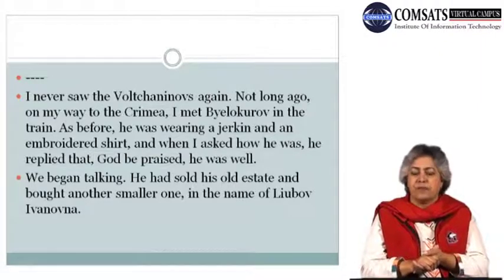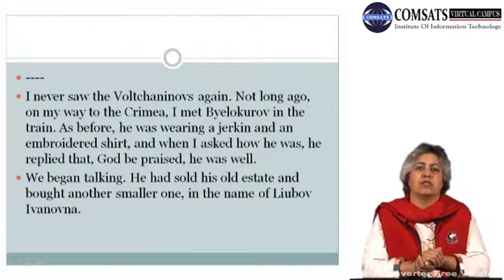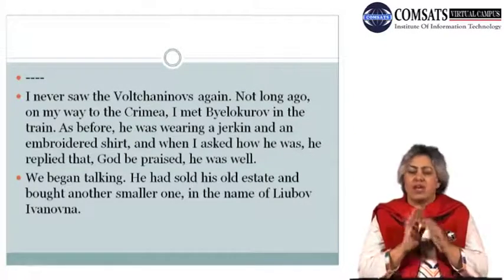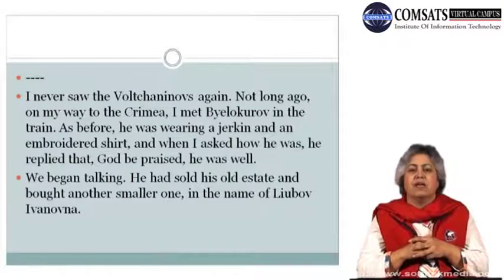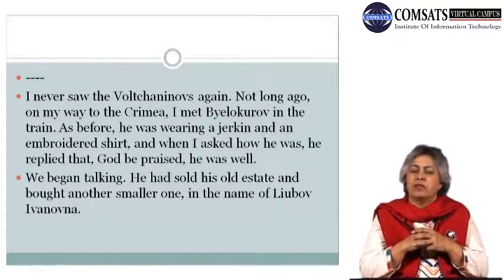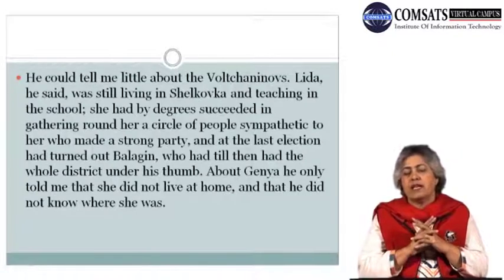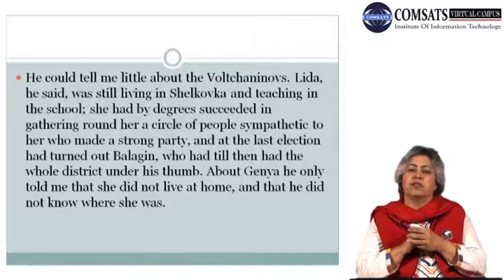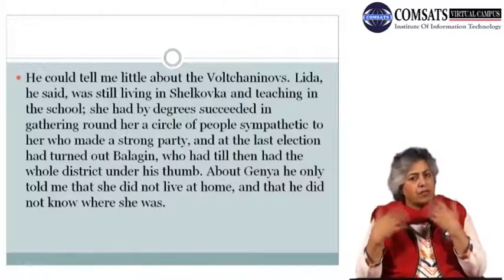Genya saw us out to the gate ENG503 LECTURE in Hindi Urdu 32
an artist's story chekhov summary,
house with the mezzanine,
the house with the mezzanine summary,
chekhov characters,
chekhov short stories,
shortest chekhov story,